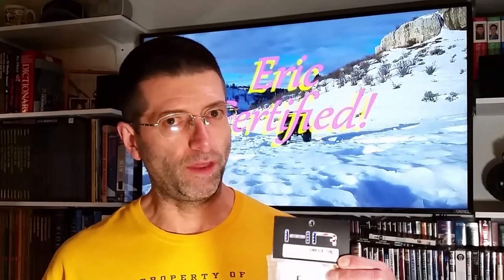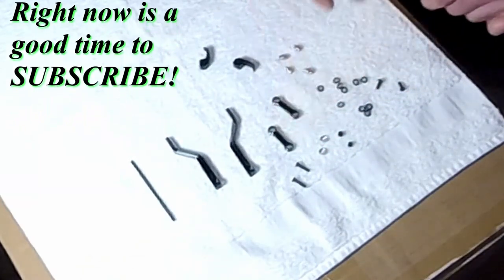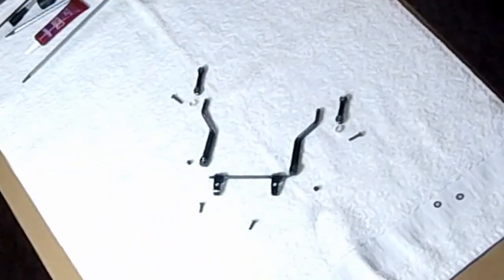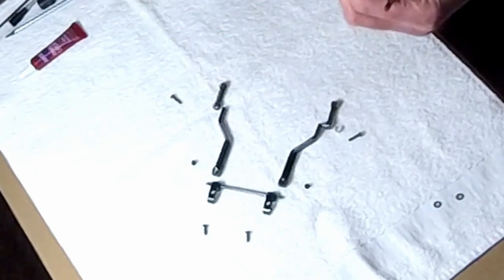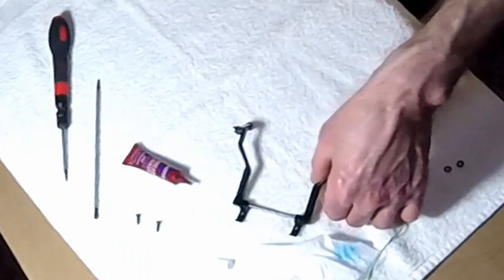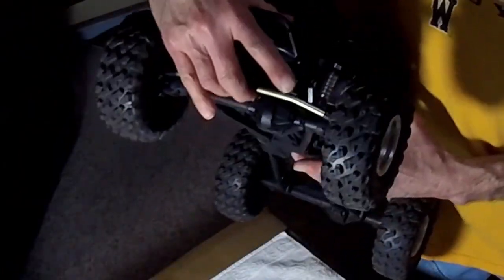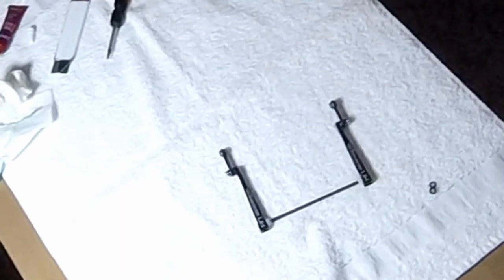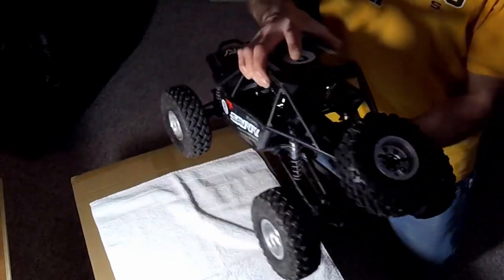Axial Bomber: Front and Rear Sway Bars Installed!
This was a long time coming! Finally, the Bomber gets sway bars! I hope this helps those folks out there who want to install their own. As always, thanks for having some Fun With Eric!